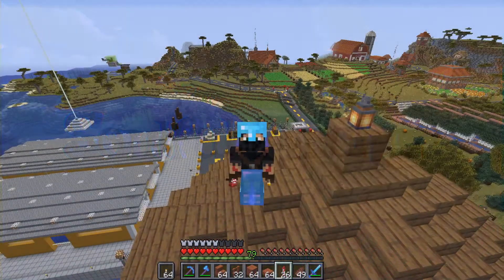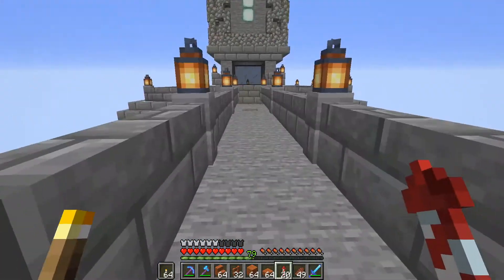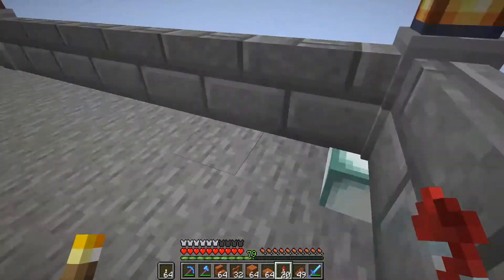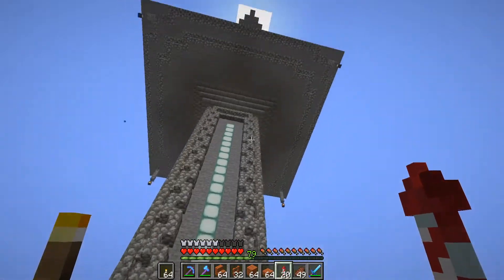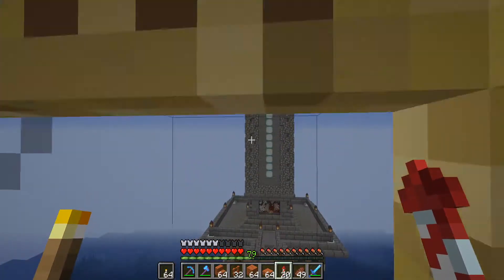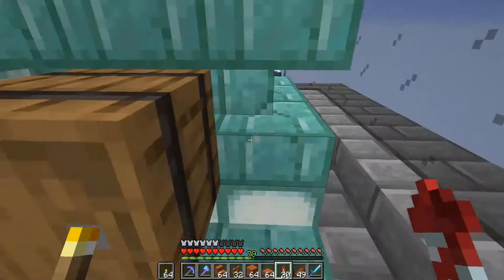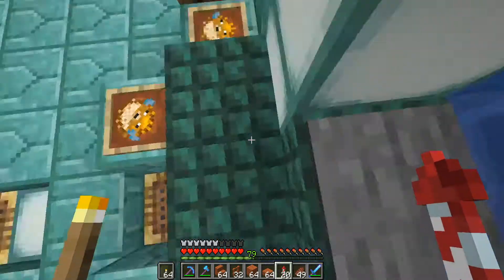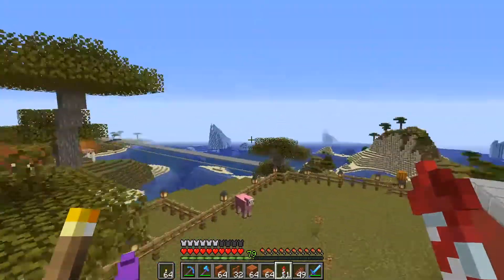Soulful's World Ep038: For Sheep Sake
In this episode we take a look at some ascetic changes to the mob farm a build an automatic Sheep farm.